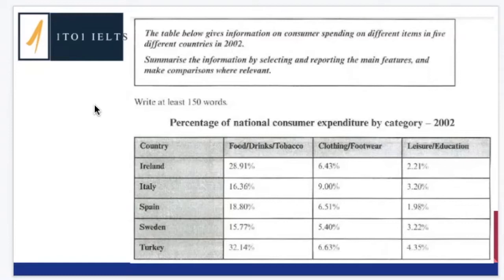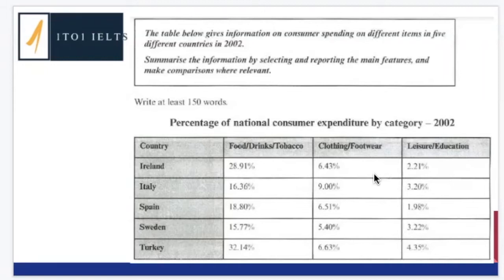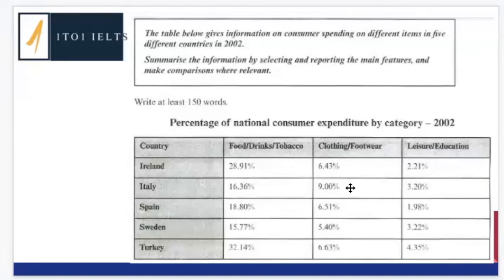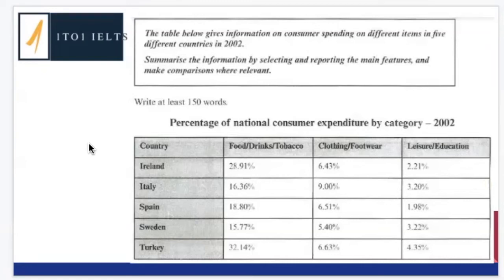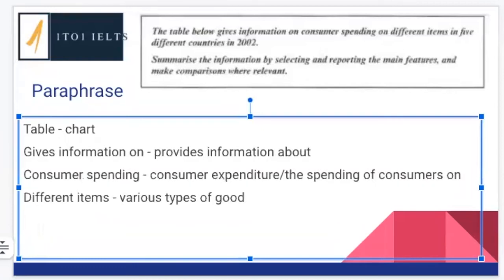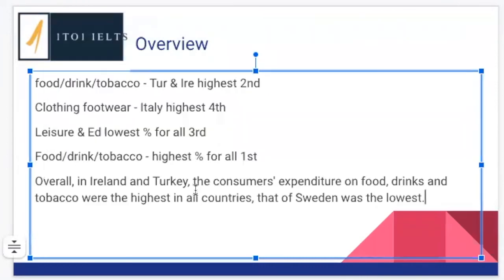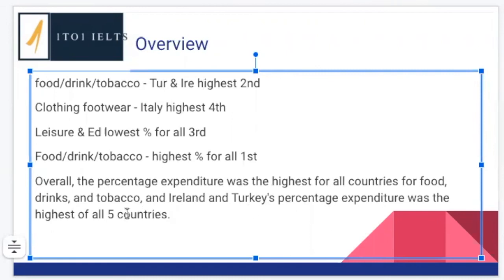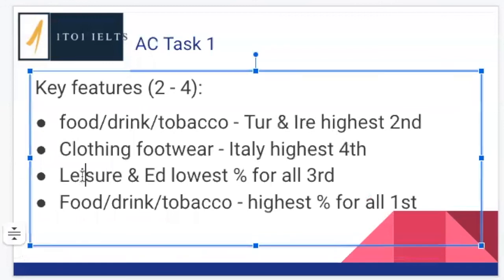AC Task 1 - Table (Planning/Paraphrasing/Overview)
In this class we look at an AC Task 1 Table Question. I'm joined by some of my students and we go through the planning stage, how to group data, the verb tenses we should use, structure, paraphrasing, and writing the overview.

In next week's class we will move on to writing the details paragraphs.

If you would like to participate in these classes or have any questions about anything that you have seen in this video, come join my facebook study group